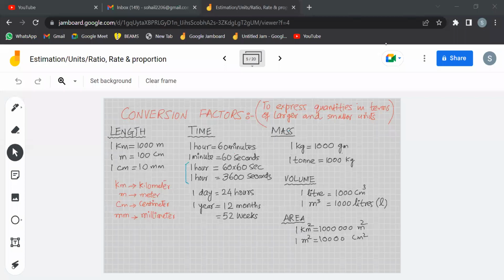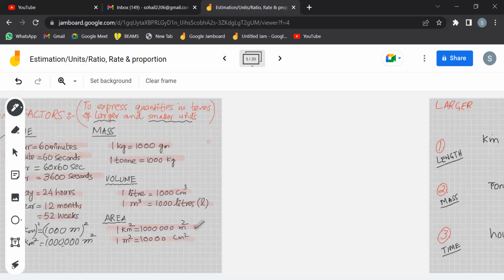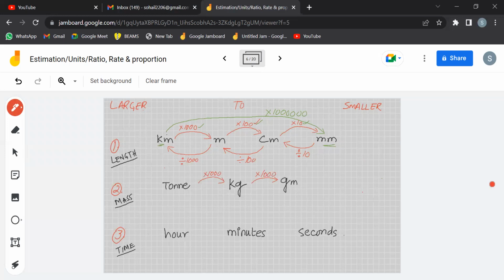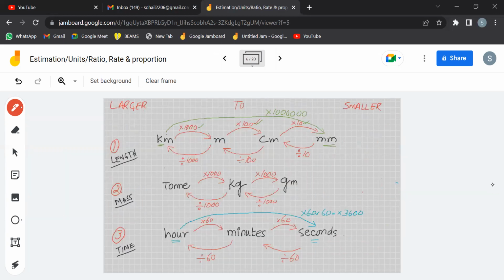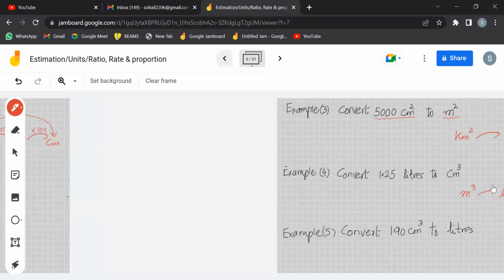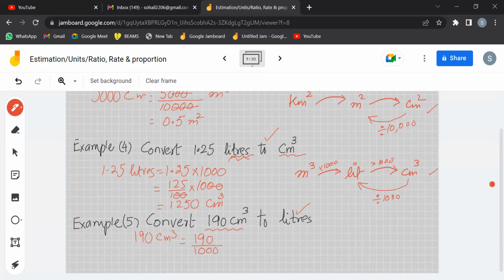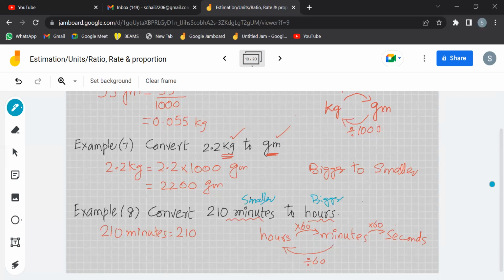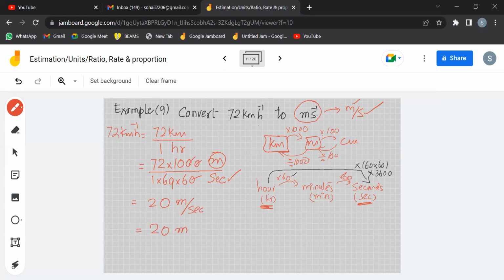Conversion of units, Unit conversions, O-level 4024, IGCSE 0580, NUST entry test, NBS, Matric, NTS,